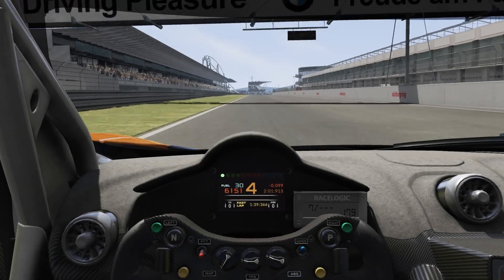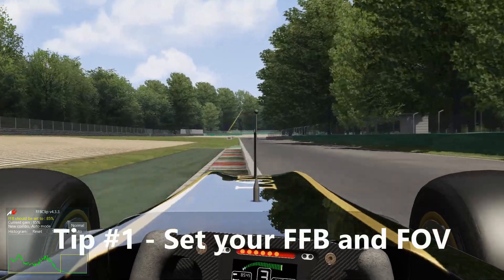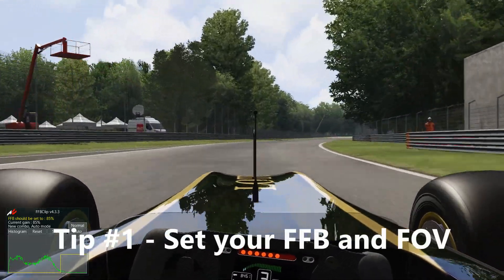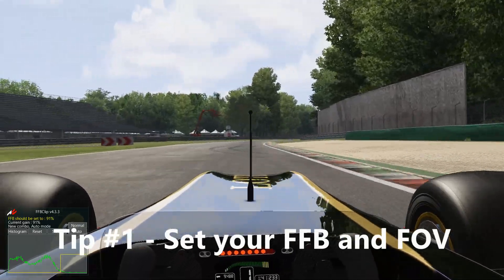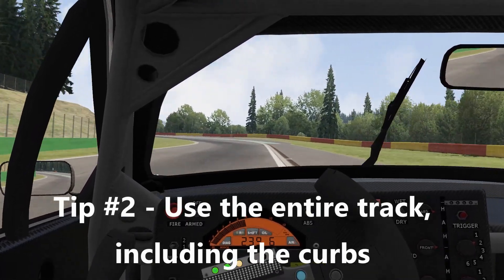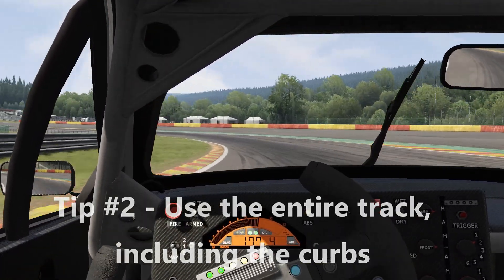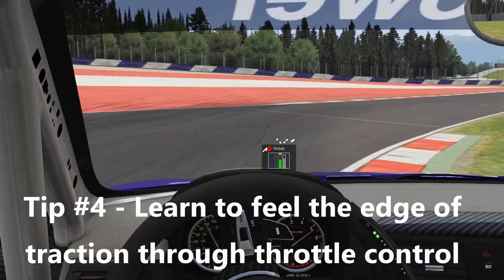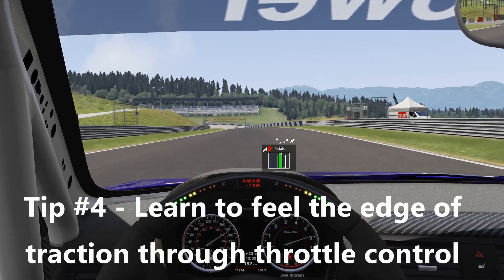5 More Tips for Beginners in Assetto Corsa for PC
IMPORTANT CORRECTION: For tip #2, it is important that you learn to use curbs, but not every curb.  You may lose traction on certain curbs.
 Thank you to "play everything" for the correction.

Continuing on from our "5 Best Tips" video, those new to Assetto Corsa can start to add speed to their laps with this video.